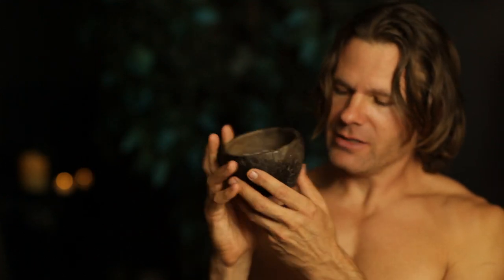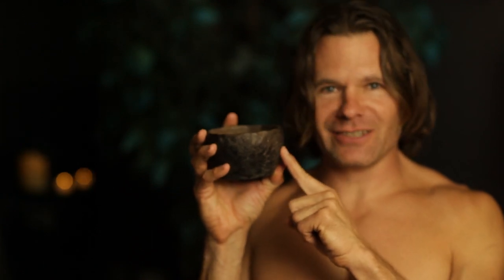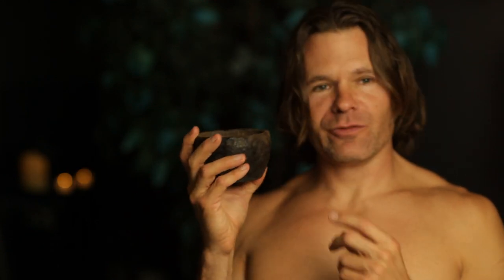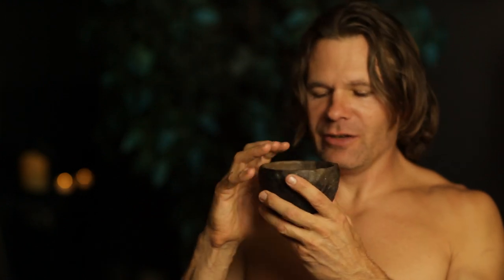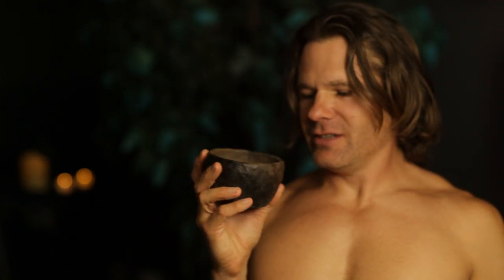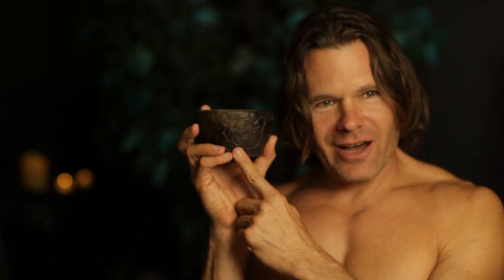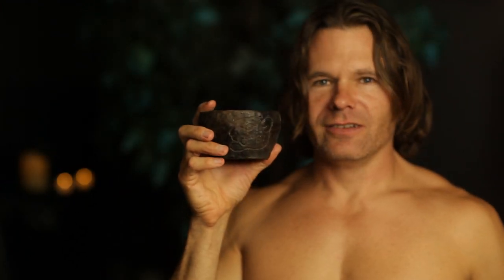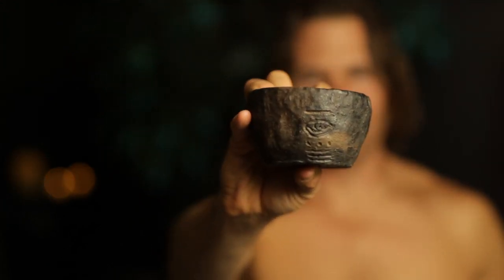Primitive Living with Chad Zuber - Filmmaker Interviews pt. 2 Object Making [2019]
Chad Zuber has reached nearly 600,000 subscribers within a few weeks on youtube with his videos of primitive living off the land.  Watch this exclusive candid interview with Anu Gunn of Filmmaker Interviews.com.

Topics:
•Mayan symbols
•Jaguar
•Clay handmade pot
•How to make cordage, fire with gumbo limbo
•Edible in nature, juniper berries
•Lessons Learned from trial and error
•Living in nature
•Survival skills
•Primitive lifestyle